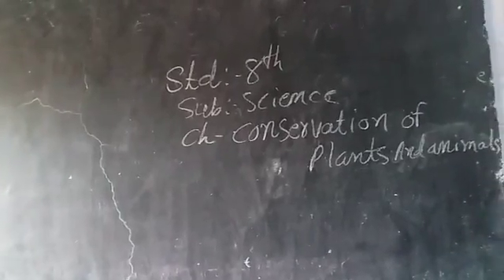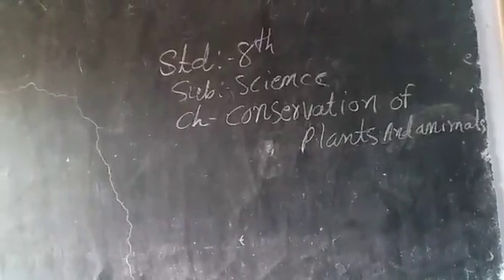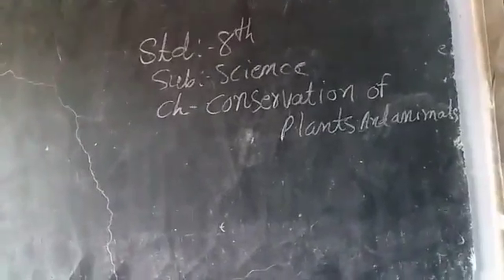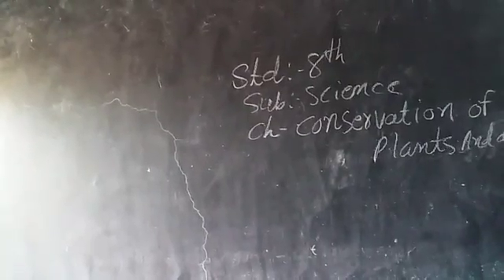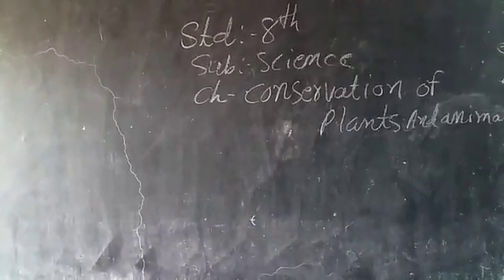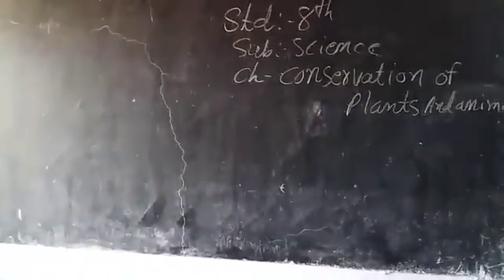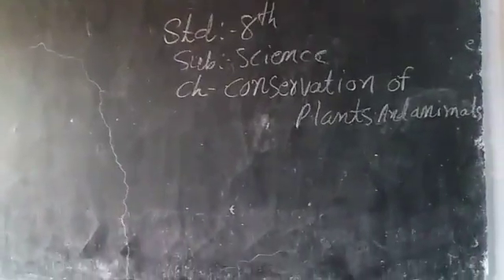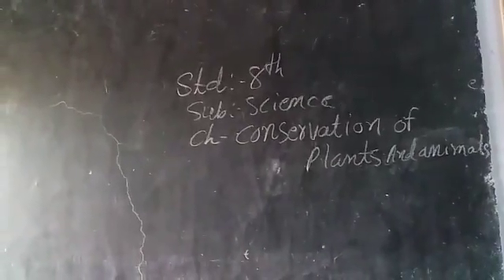11 August 2021(3)